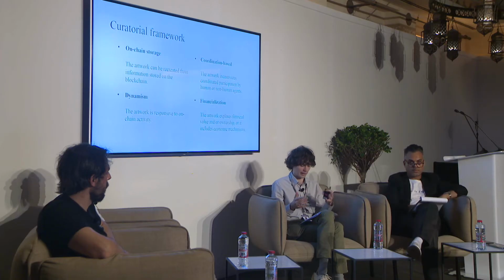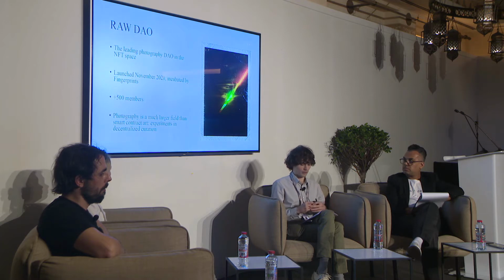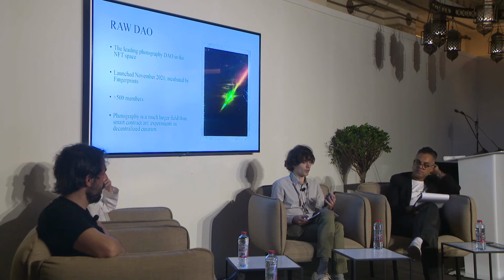GLOBAL ART FORUM 15: THIS IS THE WAY (PART 2)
GLOBAL ART FORUM 15: 'THIS IS THE PICTURE'

THIS IS THE WAY (PART 2)
DISCUSSION
Fingerprints DAO, GAZELL.iO and Product Manager (NFTs) at Nansen.ai Paul Harwood, Hosted by  Shumon Basar

The second session featured some of today’s most innovative blockchain first entities, and their work framing digital practices and products.